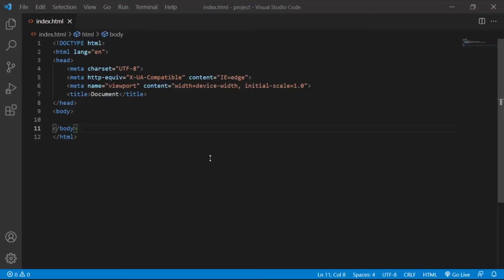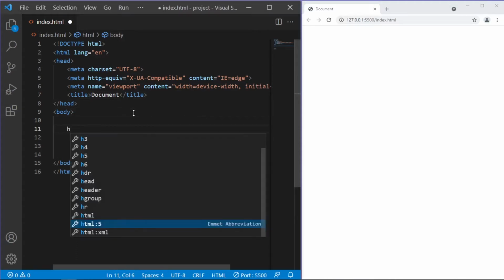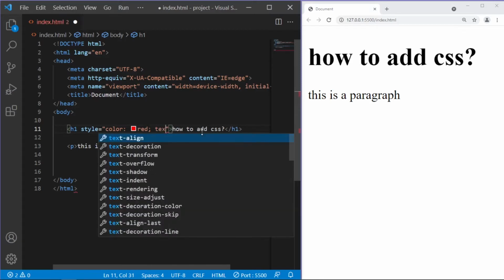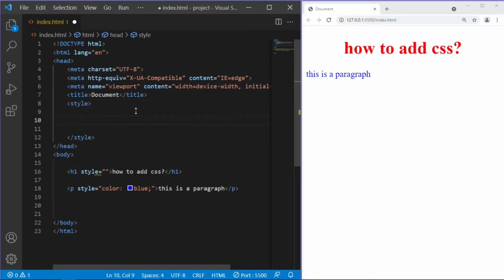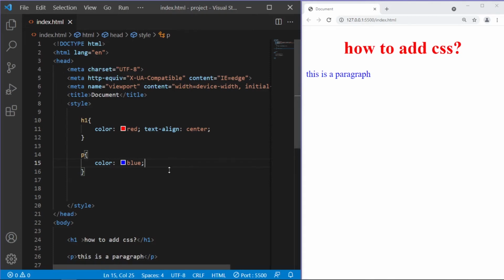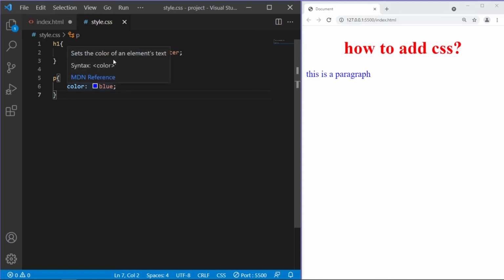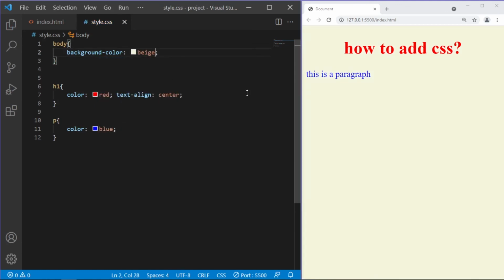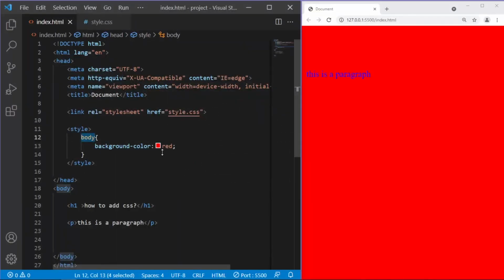LEARN CSS | PART - 02 | INLINE-INTERNAL-EXTERNAL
In this video you will learn that how a browser reads a style sheet, it will format the HTML document according to the information in the style sheet. There are three ways of inserting a style sheet: 1. External CSS, 2. Internal CSS, 3.Inline CSS.